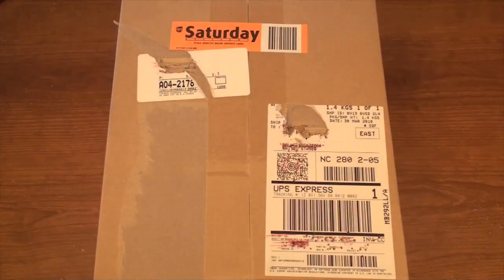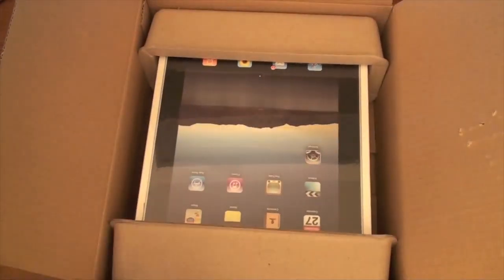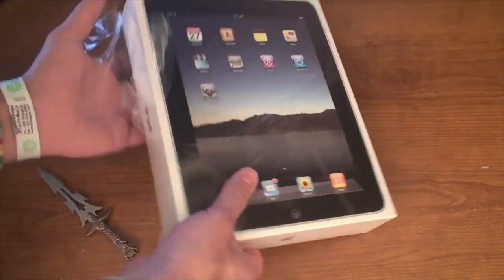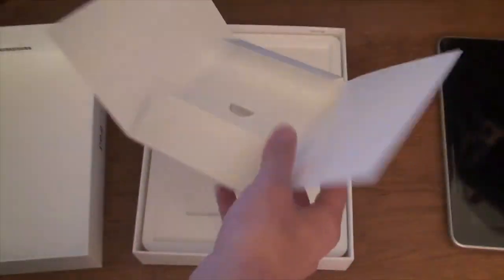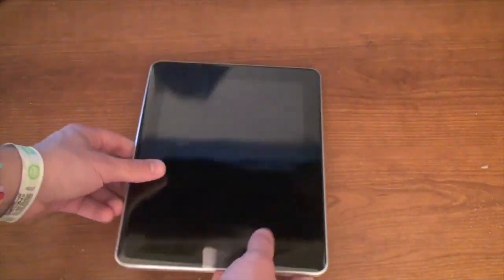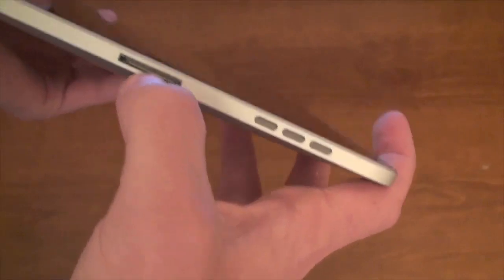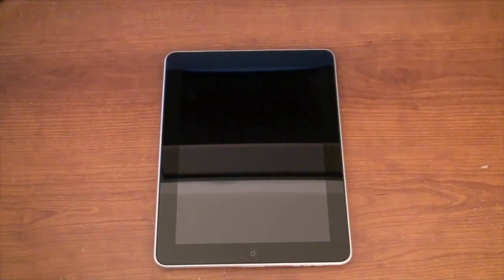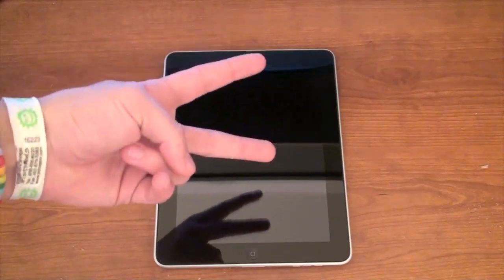iPad Unboxing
Unboxing of the new iPad from Apple.